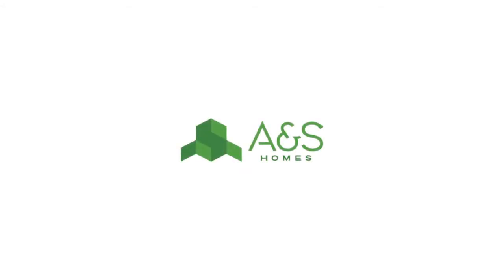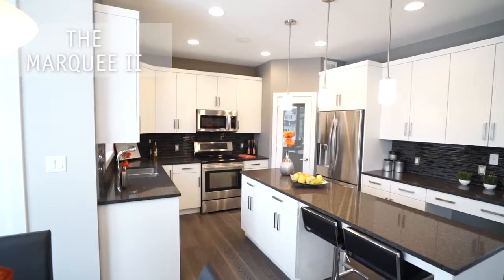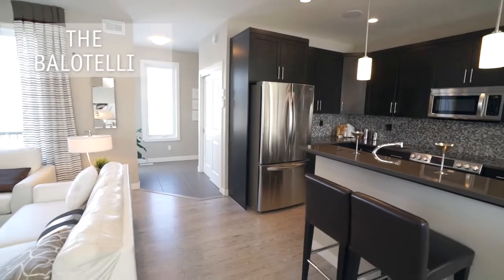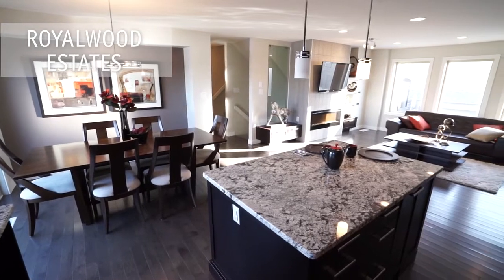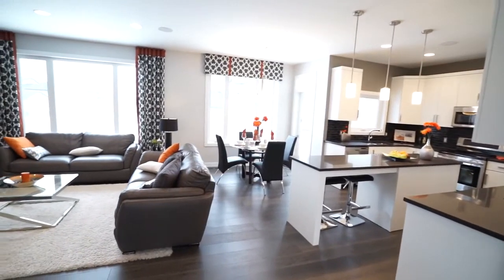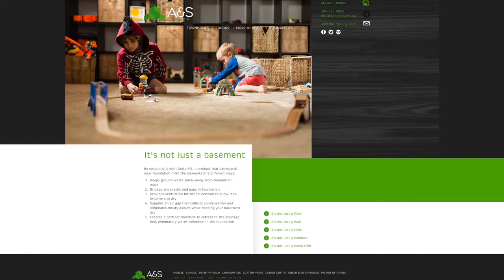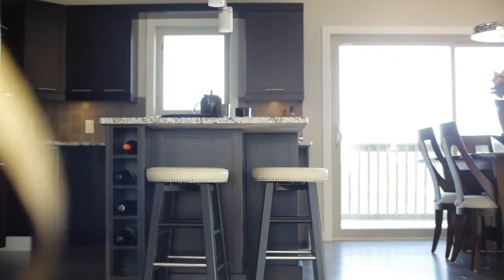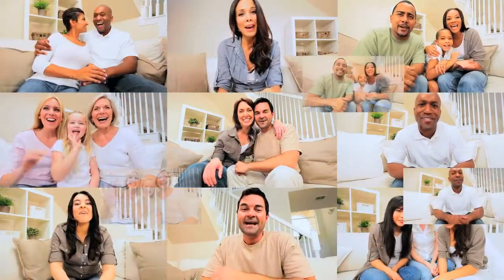A&S Homes - Parade of Homes Spring 2015